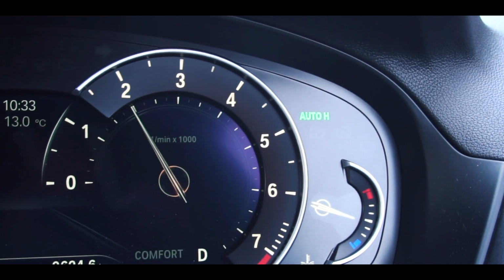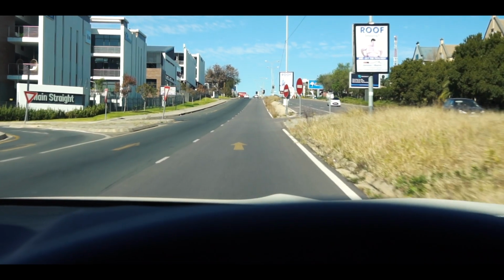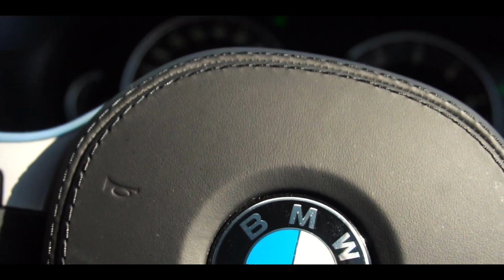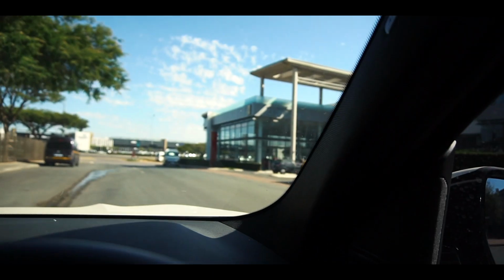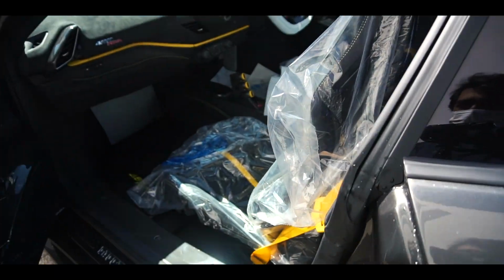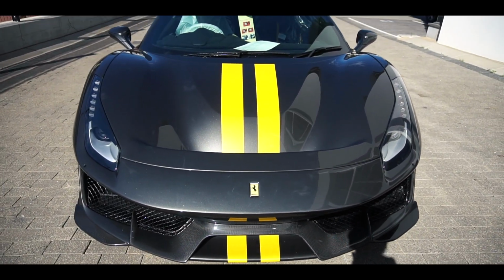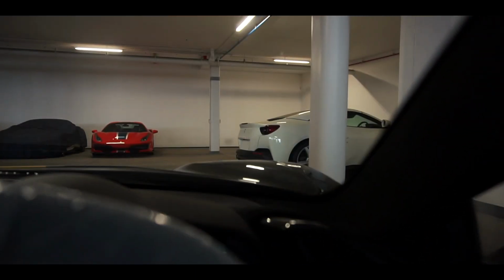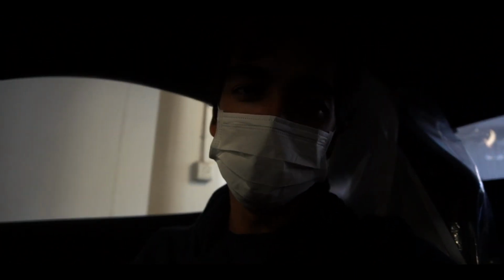You need a downpipe mod, BMW M235i | 488 Pista's looking good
Hello Everyone!

Welcome to another video - since I have had incredible feedback from you guys with combining videos and shooting more vlog style, here you go! Firstly, the downpipe mod, huge differences to my BMW M235i - check it out and we have some seriously well-specced machines rolling in, 488 Pista and 488 Pista Spiders.

CJ

MUSIC